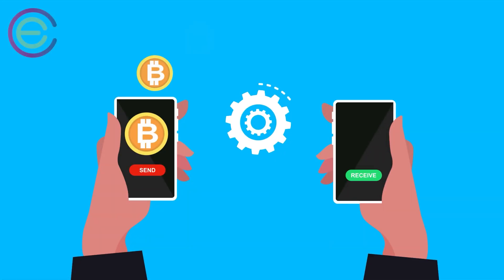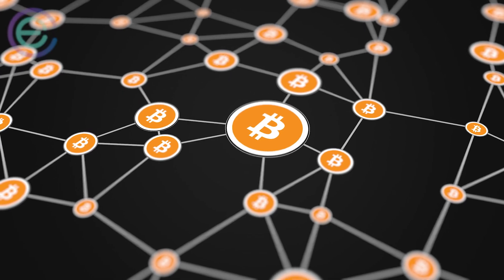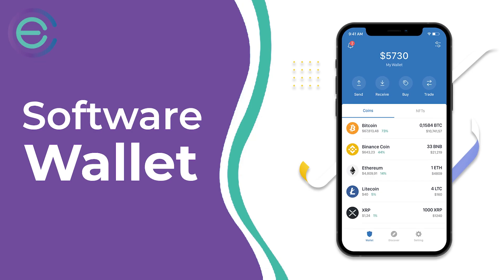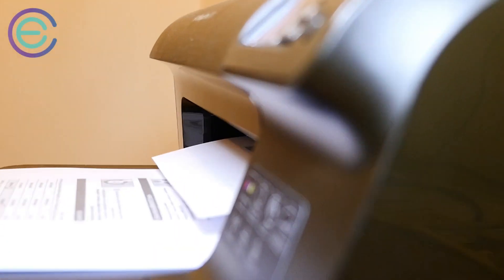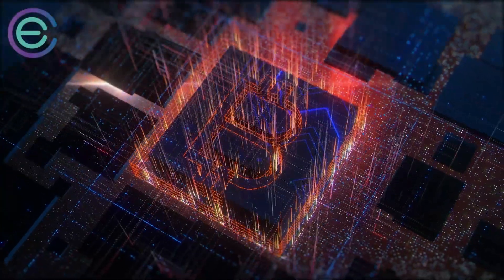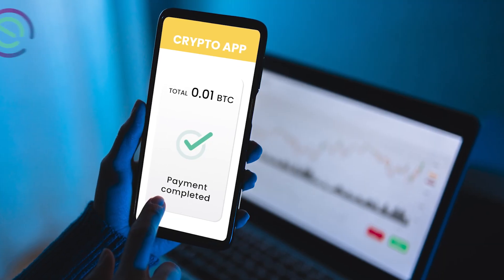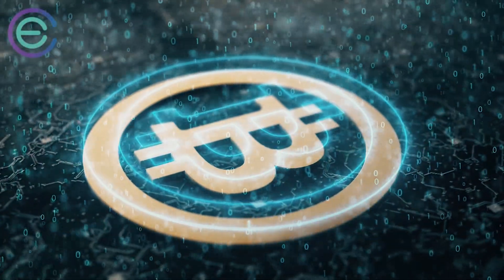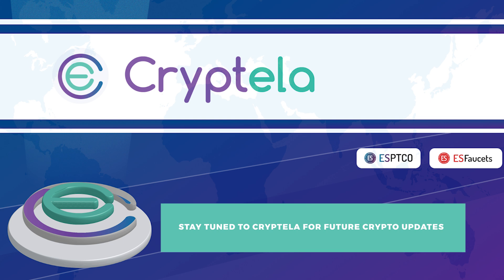What is a Bitcoin Wallet? How Bitcoin Wallets Work (Public & Private Key Explained) | Cryptela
What is a Bitcoin wallet? A Bitcoin wallet contains a collection of private keys used to receive, store and send bitcoins to other people.
The most important thing about a bitcoin wallet is the security it provides to its users since the private keys can be stolen by hackers and so the bitcoins stored in the wallet can be stolen as well if they are not protected properly.
Many different types of bitcoin wallets will offer different features to users depending on their needs and preferences but all of them must follow certain security measures to ensure that their bitcoins are safe from theft and loss.

In this video we will cover  the following topics:
What is a Bitcoin wallet?
Bitcoin wallet types
Can bitcoin wallets be hacked?
How do I choose the best bitcoin wallet for me?
Is your wallet secure enough for you to use regularly?
How does cold storage work?
Do Bitcoin wallets have an expiration date?
Where can I store my bitcoins safely and securely?
What is Public and Private Key?

Cryptela offers you the authentic crypto news to you guys and to stay in touch.